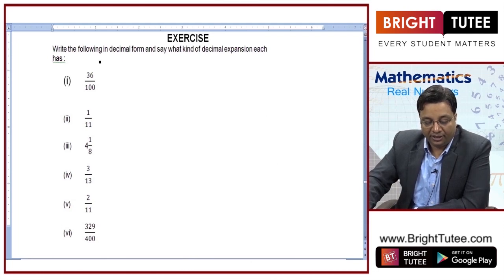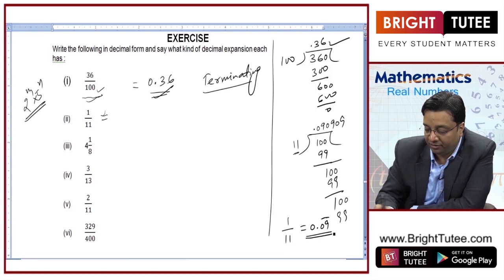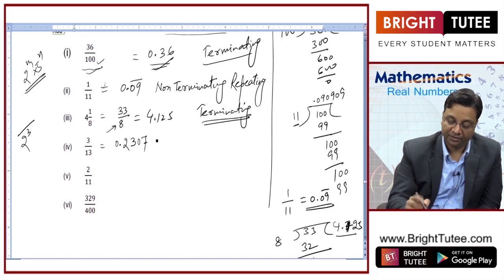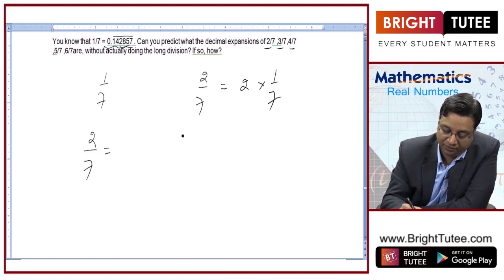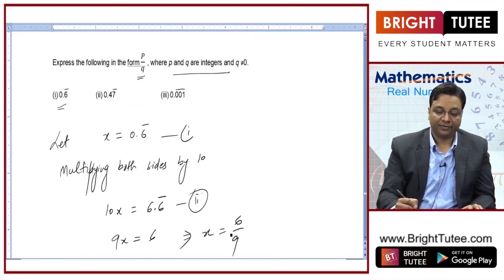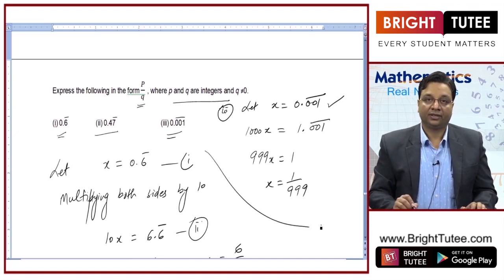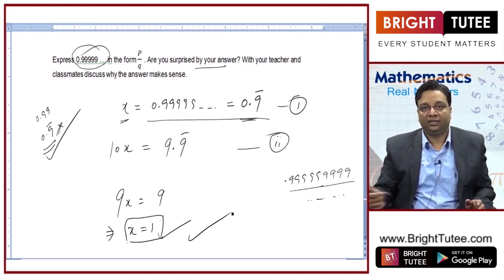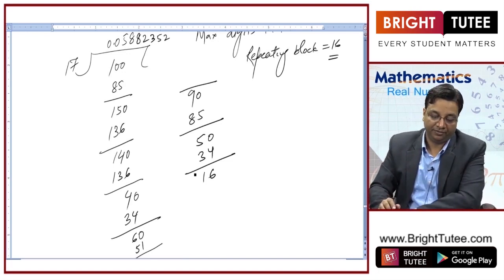1 3 Topic 1 3 Real Numbers and their Decimal Expansions Part 3